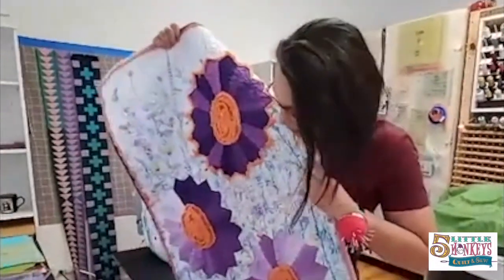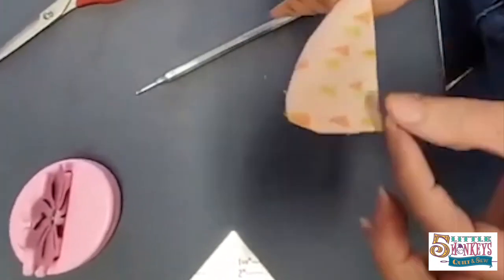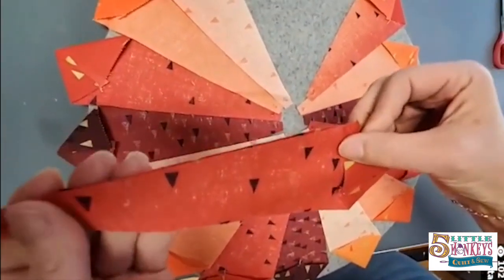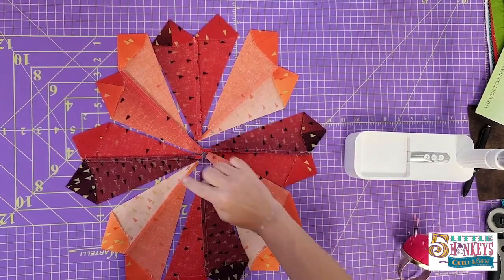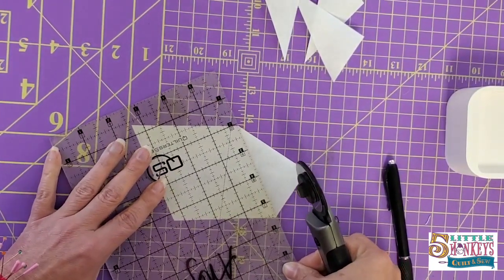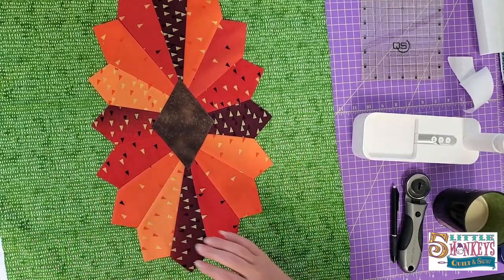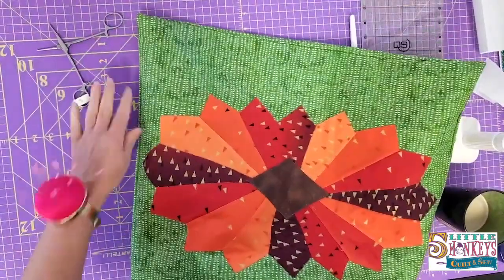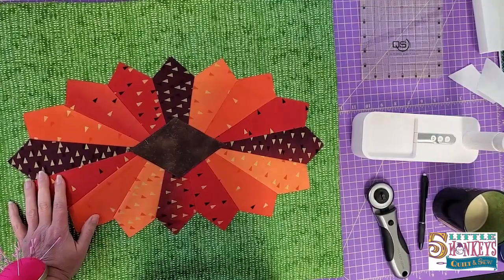Christmas in July: Oval Dresden Tutorial | A Table Runner Sewing Project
Day Twelve of Christmas in July 2023. Today's video shows you how to make an oval shaped poinsettia Dresden. If you want to learn to make a beautiful table topper, do not miss out on today's video. We saved one of the best for last.

Steps:

0:00 - Intro
1:10- Triangles
5:00 - Pressing
7:47 - Formatting
16:50 - Center Piece
26:50 - Background Piece
35:08 - Outro